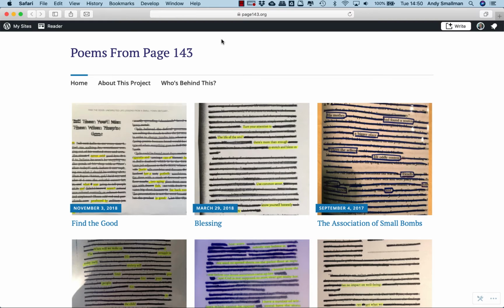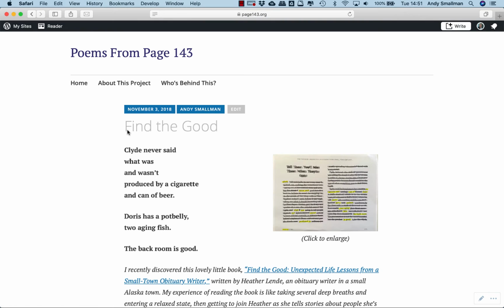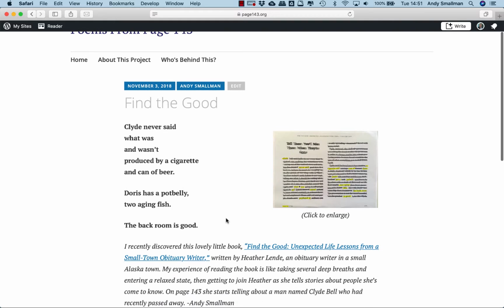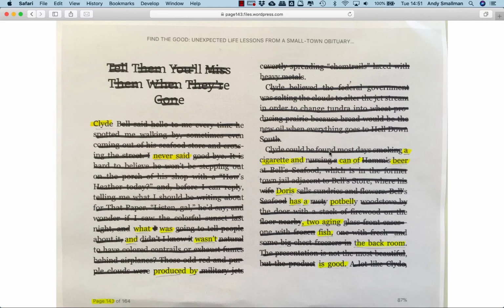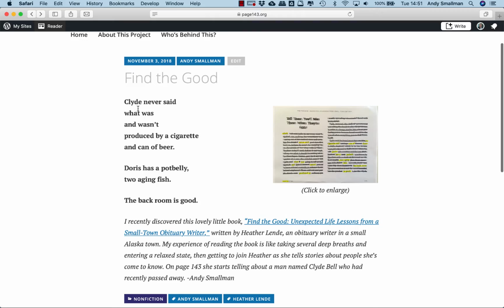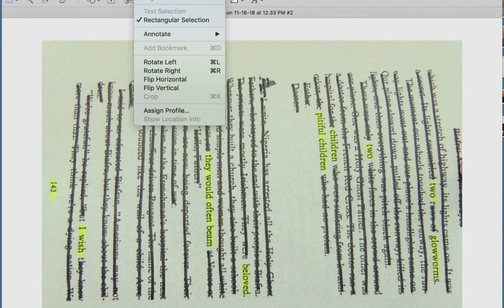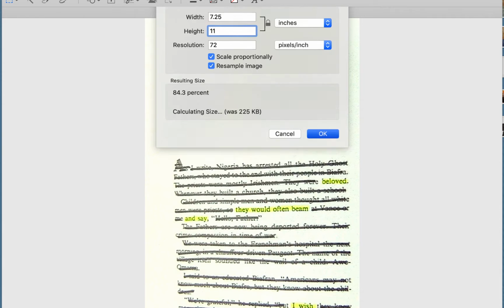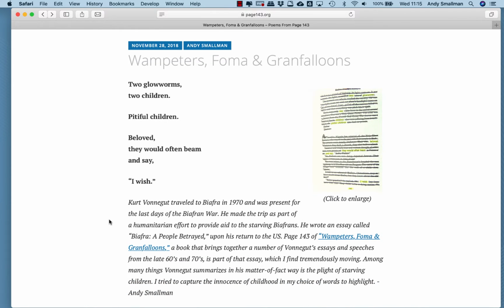Poems From Page 143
Learn how to create and submit a poem to my Poems From Page 143 project.